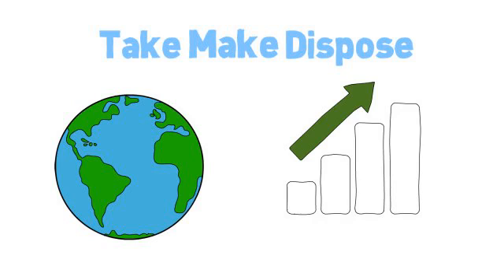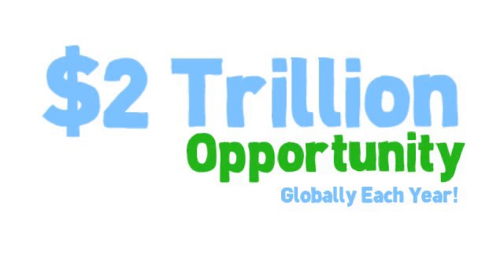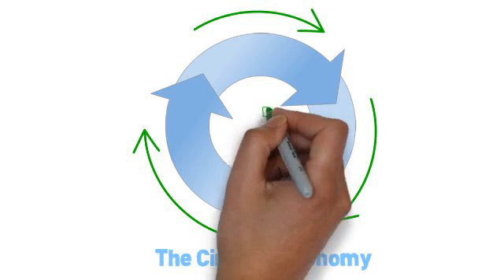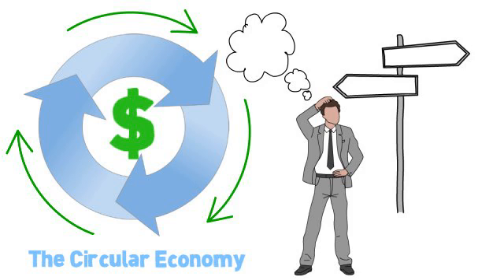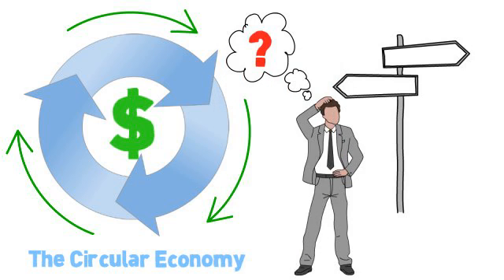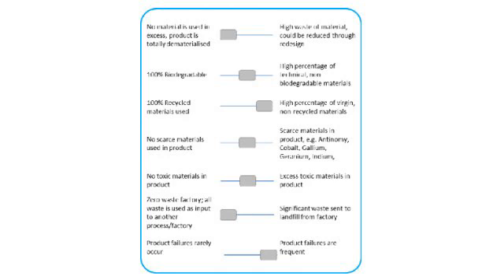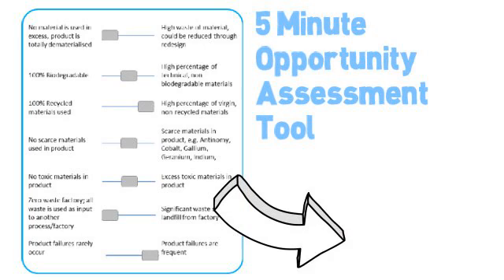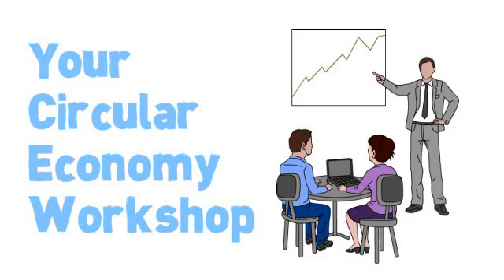Circular Economy Toolkit 2 Min Explainer